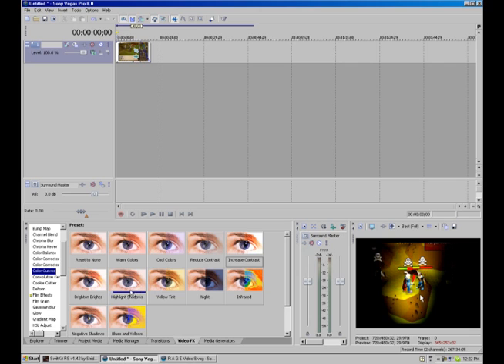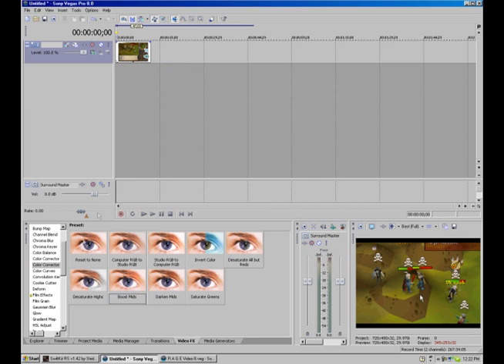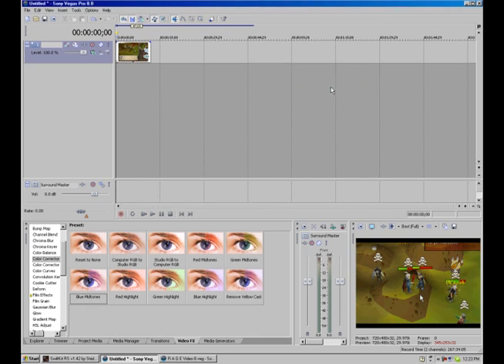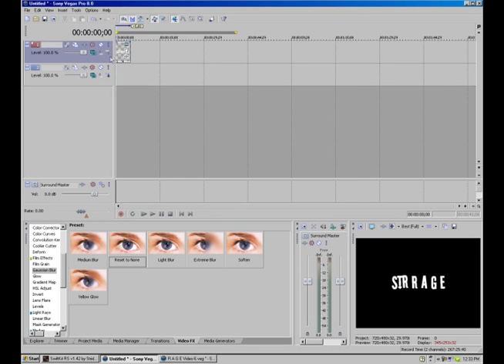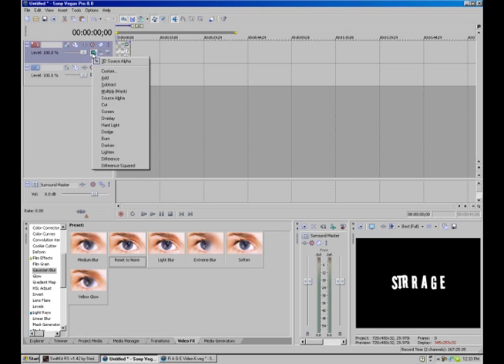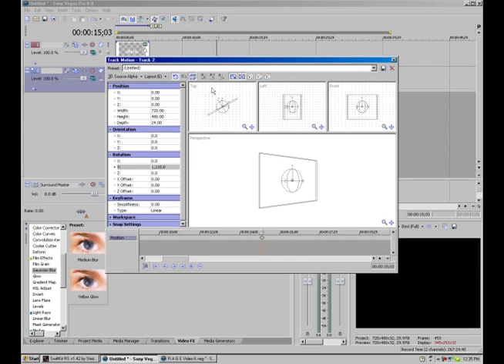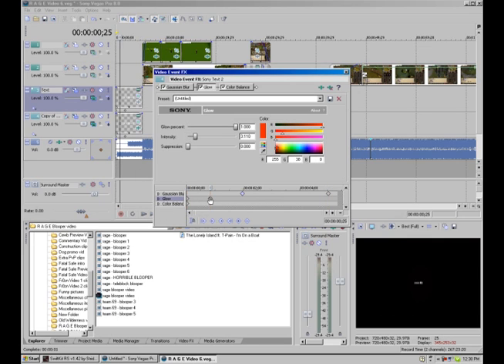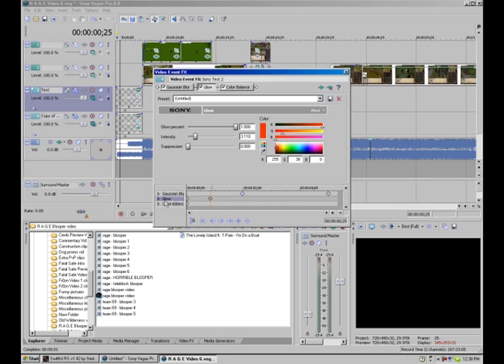RuneScape Editing with Sony Vegas - Video 4 [part 2]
So I have good news and bad news.

Good news is that I've now gotten far enough into these videos that we can start to do fun things as opposed to the boring ones that I've had to do in the last 3. If I can keep making these, I can guarantee I'll show off some great effects, so stay subbed. That, unfortunately brings me to the bad news...

Sony Vegas 8 has been uninstalled from my computer, and, long story short, I can't get it back. I'm also in trouble at the moment so I really have no idea when I can reinstall it or what. I DID download and have Sony Vegas 9 working (basically the same as 8 but with more effects, etc.), but this is my last video for Vegas 8. However, hopefully I can still make videos with 9 in the future.